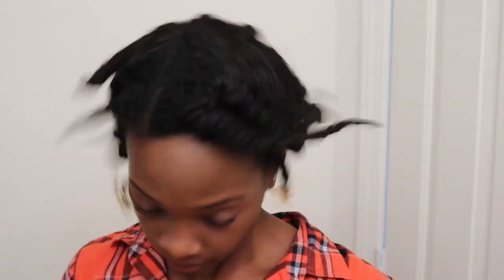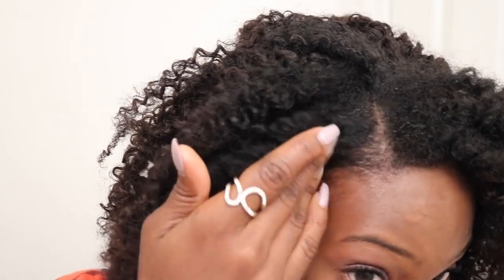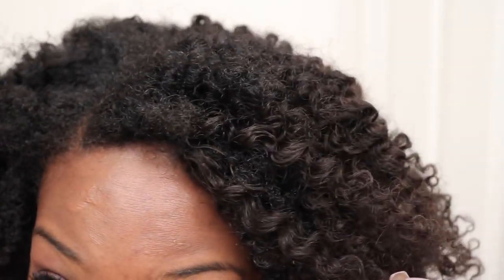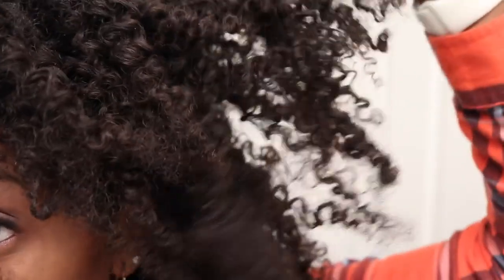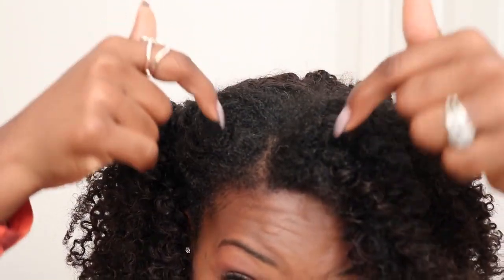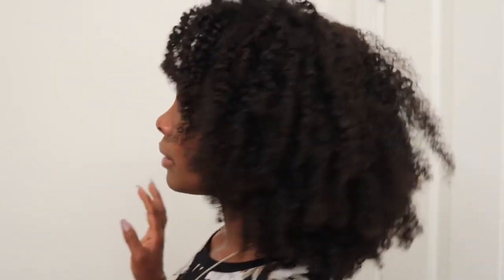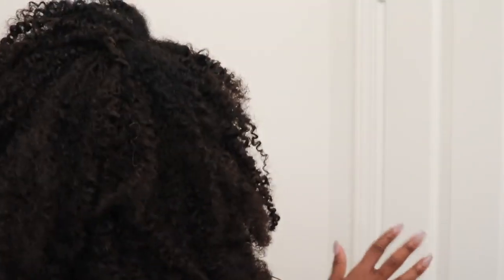Kinky vs Coily Twist Out | HerGivenHair Clip-ins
Hey there! I've recently been experimenting with HerGivenHair clip-ins. Check out the video and let me know your favorite texture!

Get the hair HERE!
🎉Kinky Textured Clip in Hair II 16"x 18" Bundles
🎉Coily Textured Clip in Hair || 14" x 16" Bundles